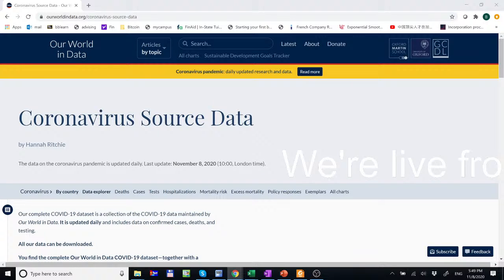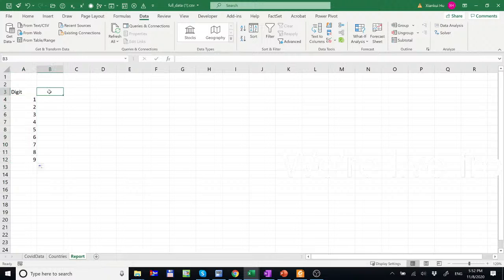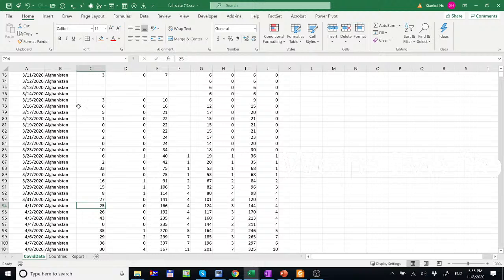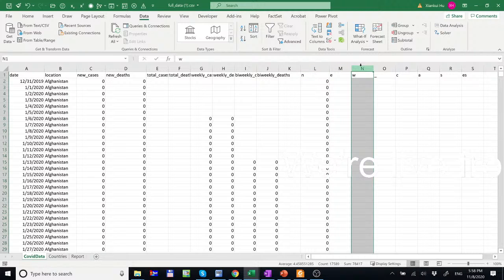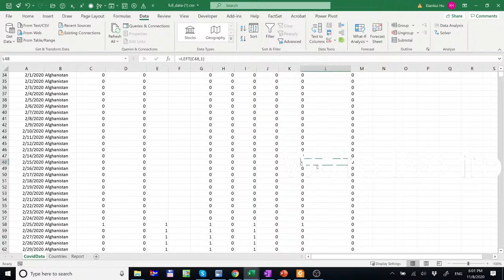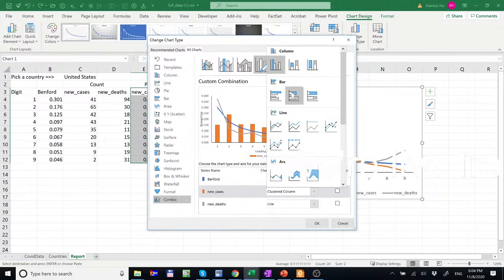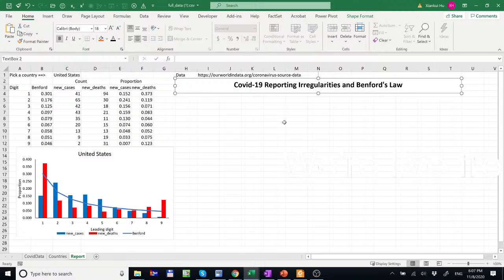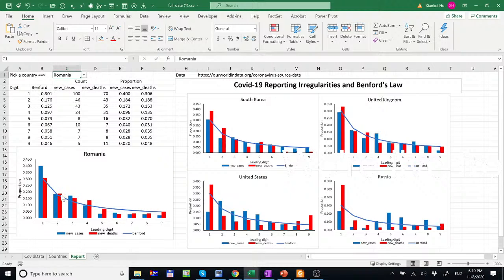Covid-19 Reporting Irregularities and Benford's Law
It seems there are irregularities in new cases (deaths) reported in countries including USA, Russia, among others. This is designed to include all countries and anyone can easily reproduce the chart for any specific country to uncover irregularities, if any. The data and methods are detailed in my YouTube video, which covers the details from start to finish along with cool exceltraining tips.

Used in accounting fraud detections, the Benford's law states that the proportion of leading digits for naturally occurring numerical series occur with probability P(d) = log10(1+1/d), where d refers to the digit. Based on covid 19 reporting data, a preliminary examination shows the proportions for many countries including UK, South Korea, conform to the Benford's law, while there are irregularities in new cases (deaths) reported in USA or Russia. Feel free to experiment with other countries as shown in the Youtube video.